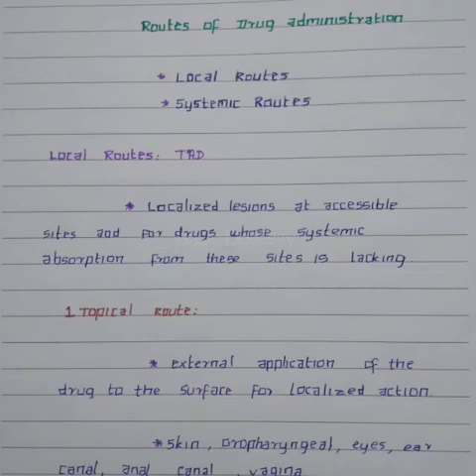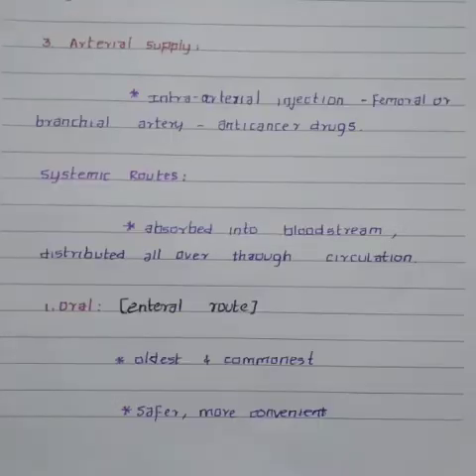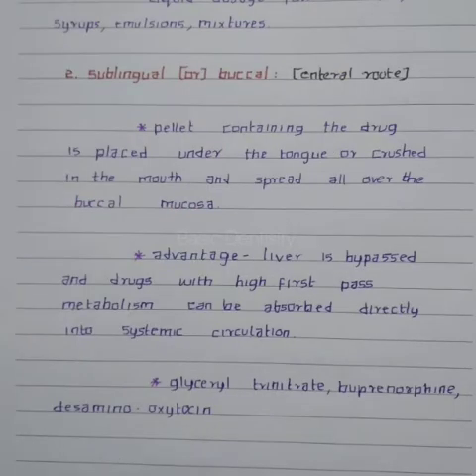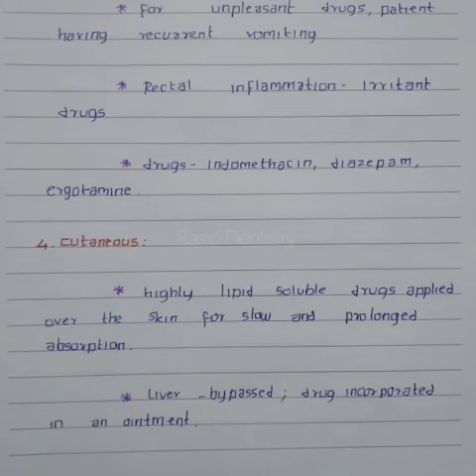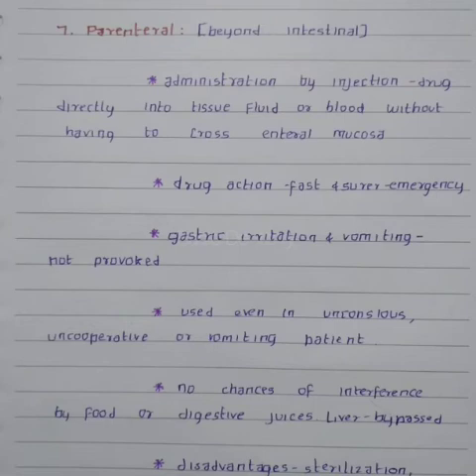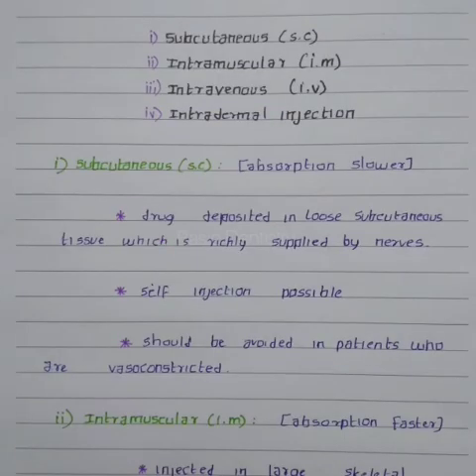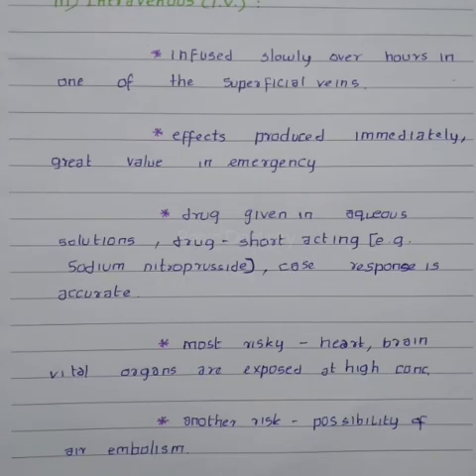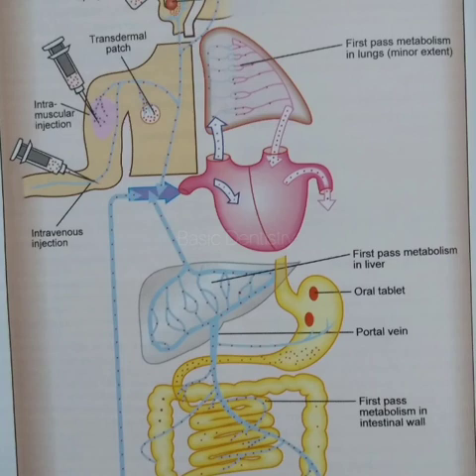Routes of Drug Administration |Pharmacology